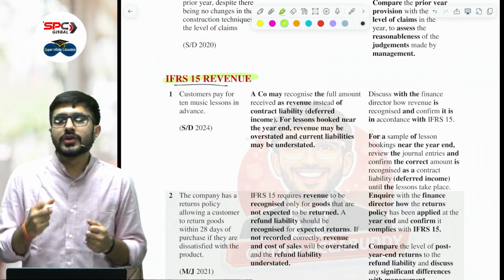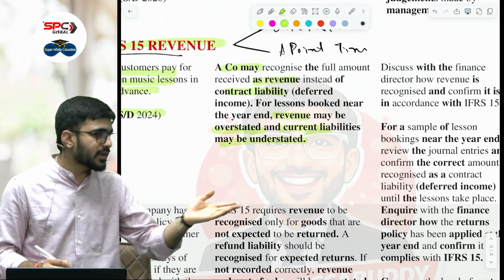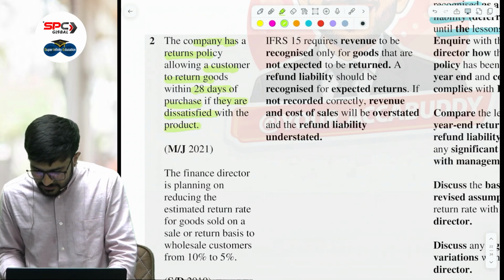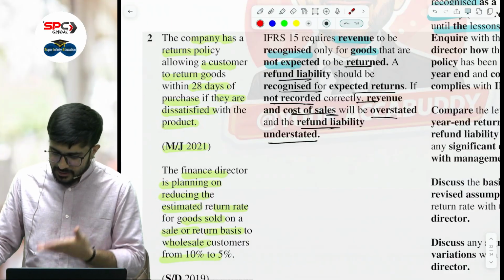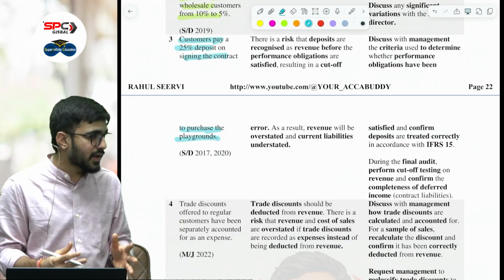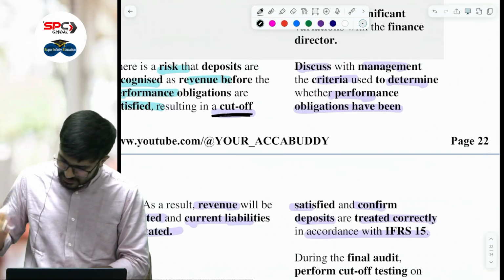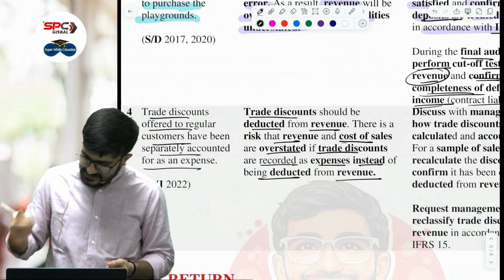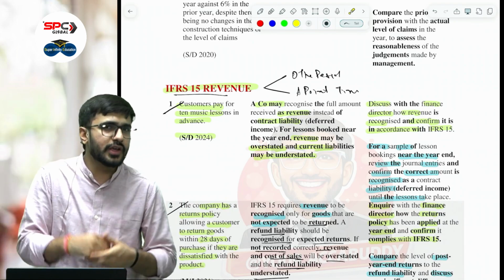ACCA AA Audit Risk: Revenue IFRS 15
Master IFRS 15 Audit Risks with Exam-Focused Practice!

In this lecture, we'll cover the most common IFRS 15 Audit Risk scenarios tested in the ACCA AA exam:

Revenue Recognised at a Point in Time
Revenue Recognised Over Time
Performance Obligations
Variable Consideration
Cut-off Errors
Audit Risks
Auditor's Responses

Perfect for revision, concept clarity, and exam-focused preparation.

This revision is designed to help you identify audit risks quickly and write exam-standard answers in the ACCA AA exam.

Join the

📚 Want to join LIVE Classes?  - At Super Infinity Education, you can attend live classes until you clear the paper.

🏫 Institute: Super Infinity Education